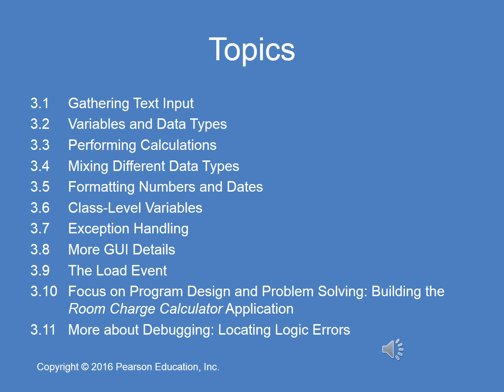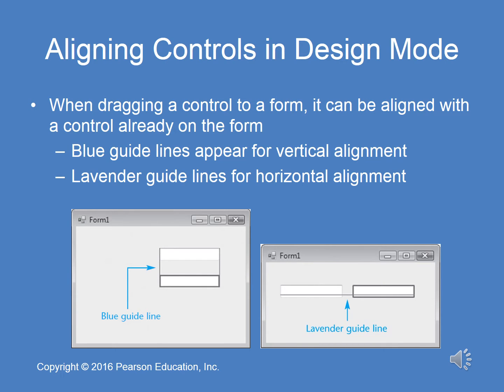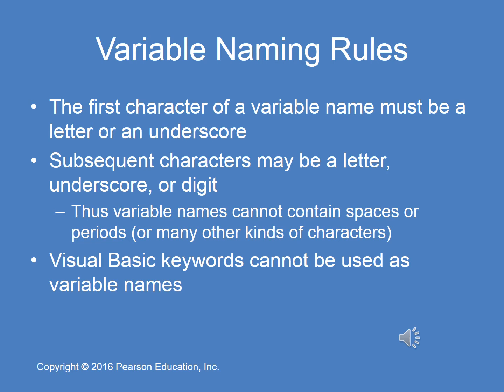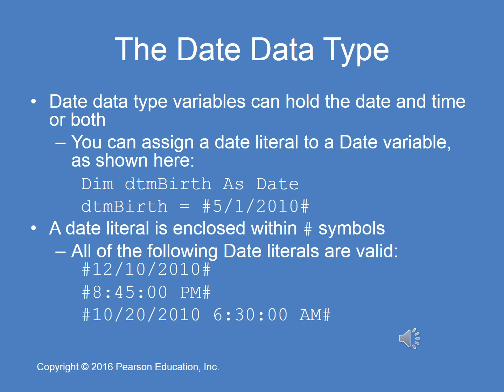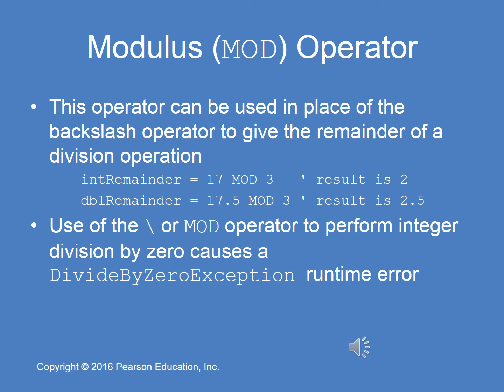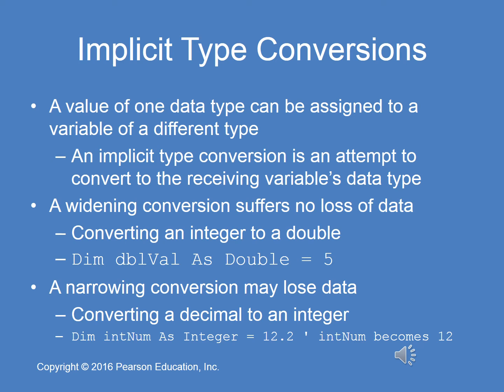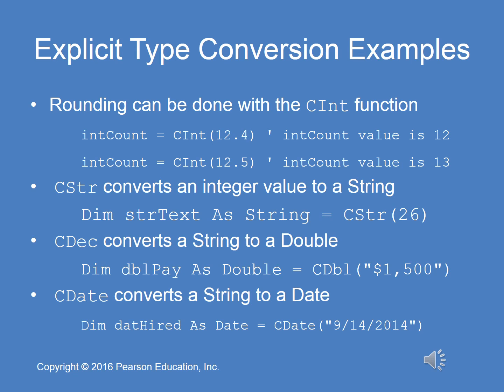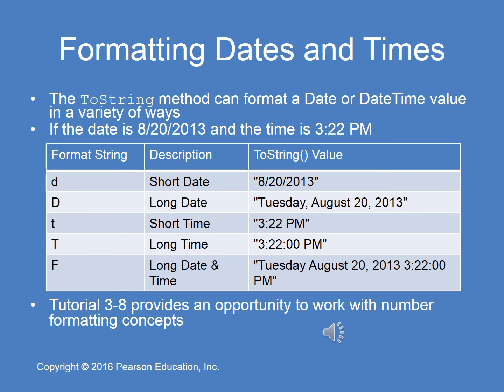Chapter 3 Audio Leecture P1